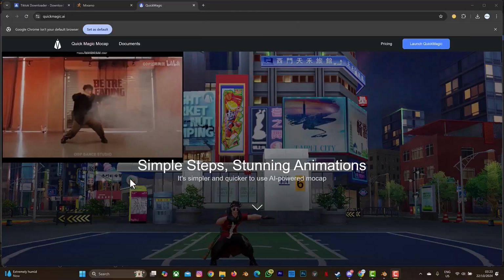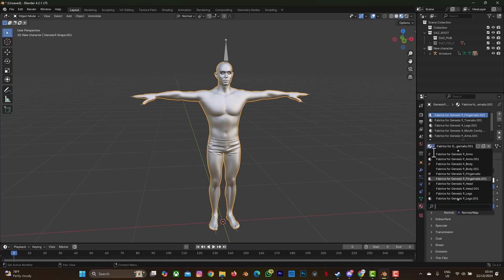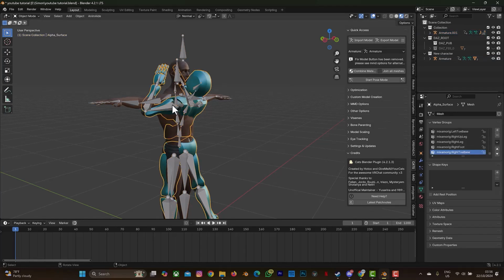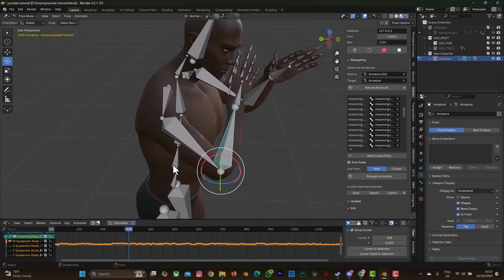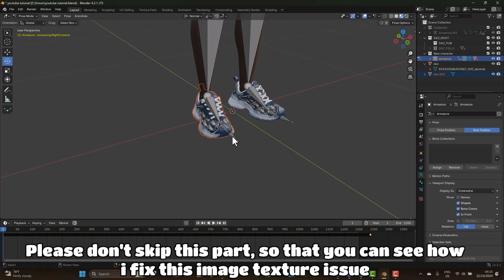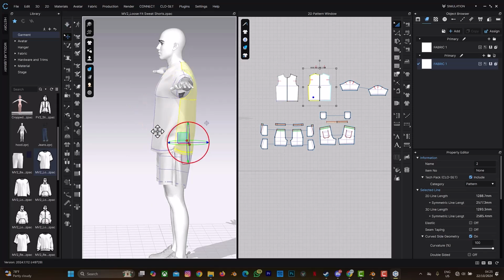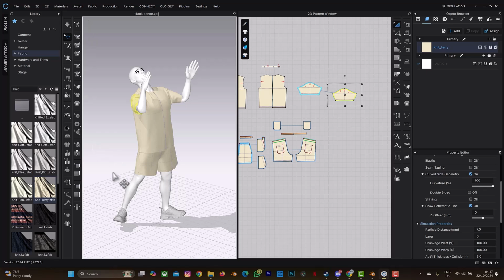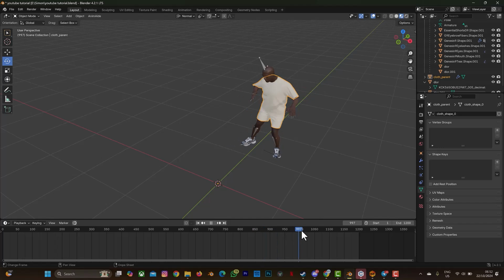Learn Motion Capture Animation in ONE DAY with Blender, Clo3D, & Quickmagic AI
Want to master motion capture animation but don’t know where to start? In this beginner-friendly tutorial, I’ll show you how to create stunning animations in just one day! Using Quickmagic AI, Blender, and Clo3D, you’ll discover a powerful yet easy workflow for designing and animating 3D characters.

We'll cover:
- Setting up motion capture with Quickmagic AI
- Refining animation in Blender for pro results
- Bringing characters to life with realistic clothing in Clo3D

Whether you’re a complete beginner or looking to add a new skill to your creative toolkit, this guide will help you animate faster and smarter. Get ready to unlock the potential of motion capture and 3D animation without complicated setups or advanced skills!